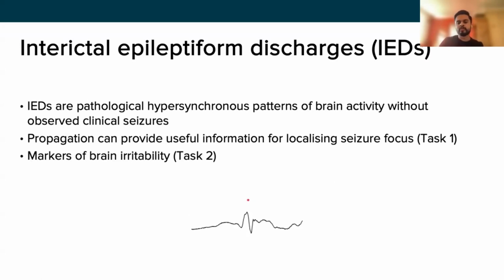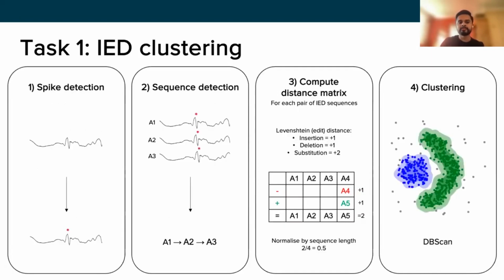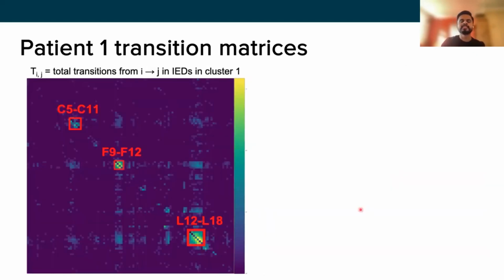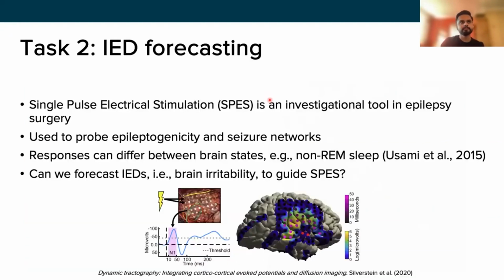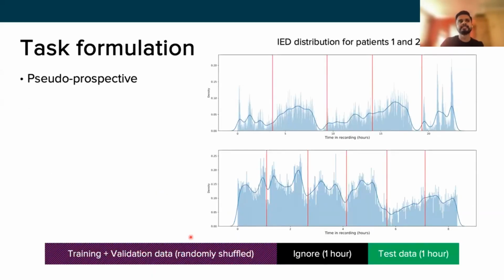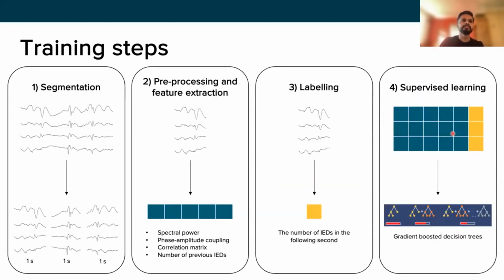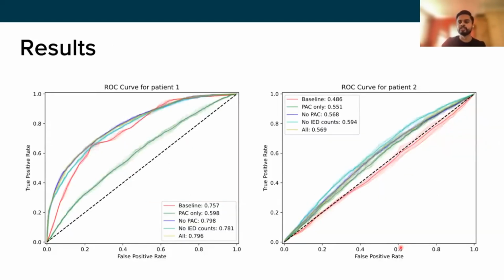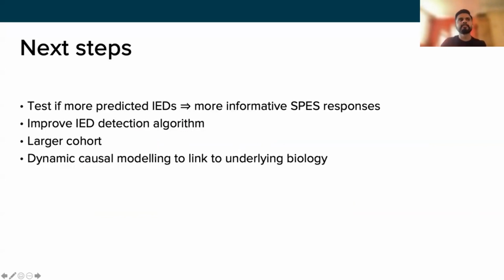Clustering and forecasting of interictal epileptiform discharges using machine learning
Neuromatch 4.0 Flash Talk

Abstract: Epilepsy is a chronic brain disorder characterised by paroxysmal seizures - and in many cases also additional persistent comorbidities. Interictal epileptiform discharges (IEDs) are biomarkers that have now been well documented to vary in occurrence over time. They have some relationship to both the underlying pathology (e.g., by mapping out the 'irritative zone' in lesional focal epilepsy), and to whole-brain states (e.g., sleep). Here we exploit short term variability in IED frequency to train regression models to predict high vs low IED frequency brain states in interictal brain data. Being able to forecast short periods of high and low IED frequency from background EEG may in future help us target diagnostic investigations such as brain stimulation. We present two worked examples of 1) patient-specific temporal forecasting of high IED states up to one second in advance using gradient boosted decision trees and 2) clustering of IEDs based on their spatial propagation through the brain. For the forecasting algorithms, a maximum AUROC of 0.798 was achieved.